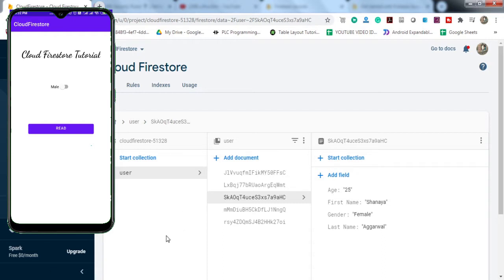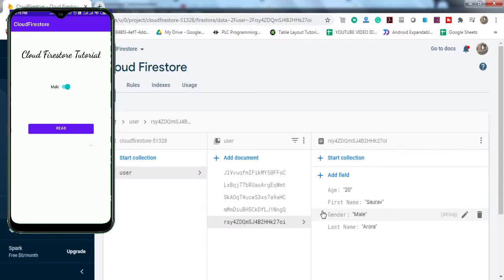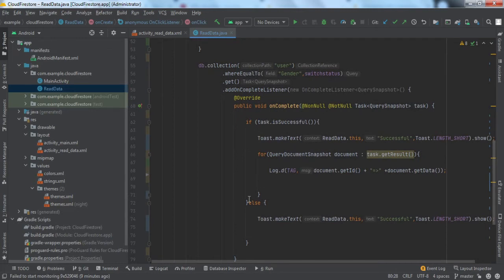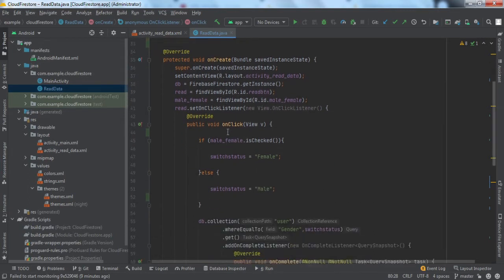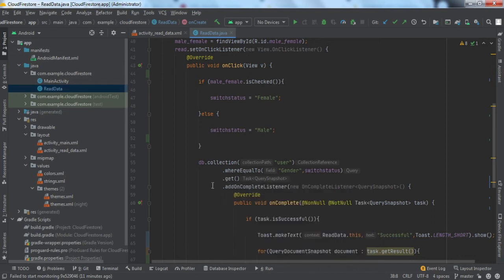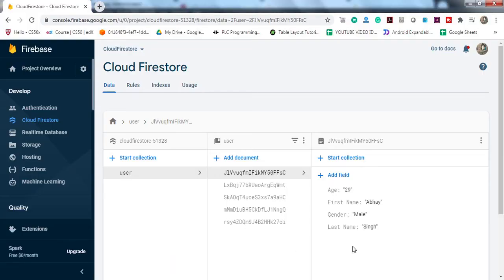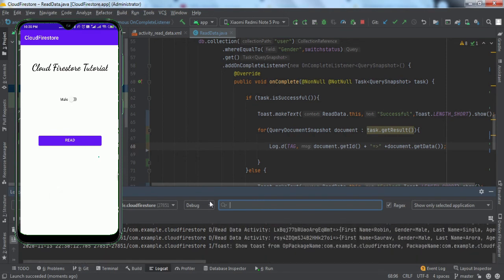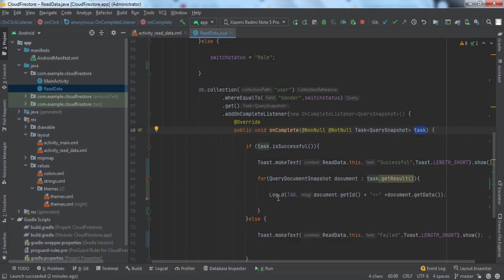Firebase Cloud Firestore - Android studio tutorial || Read data from Cloud Firestore || #2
Hey Developers, in this video I have explained :

* How Cloud firestore works.
* How to read data from the cloud firestore.